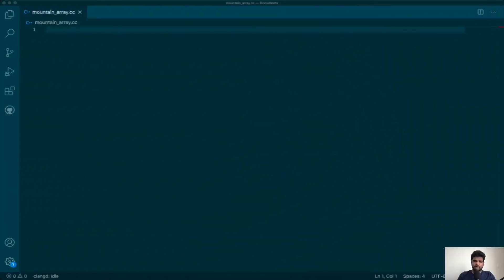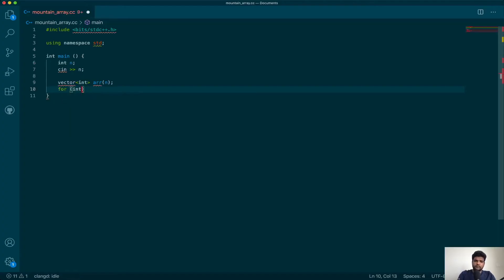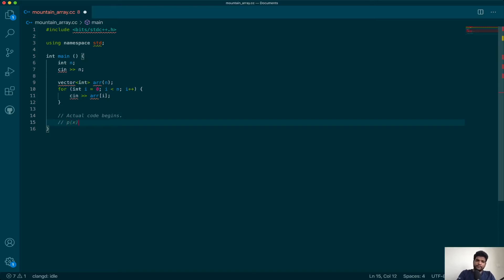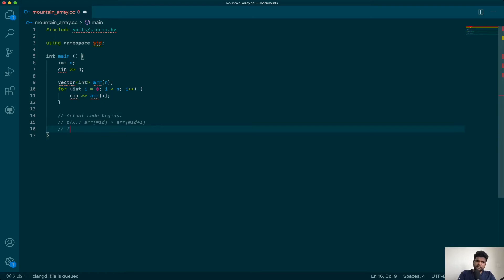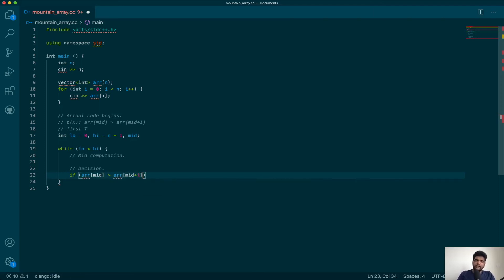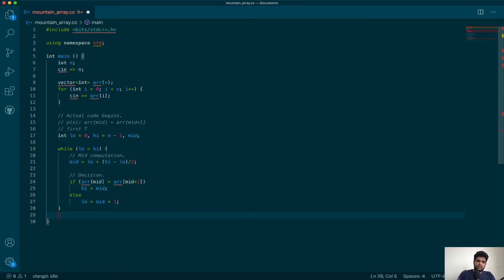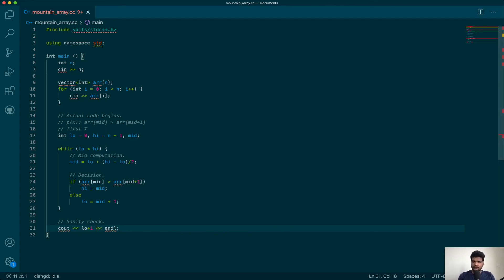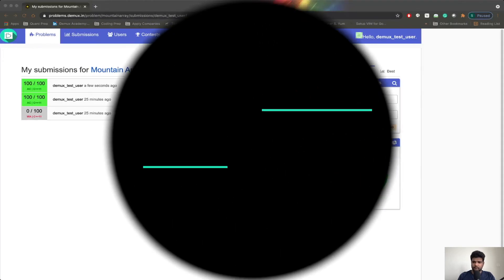Peak in Mountain Array: Code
The code for the problem: Finding Peak Index in Mountain Array.

Don’t remember?